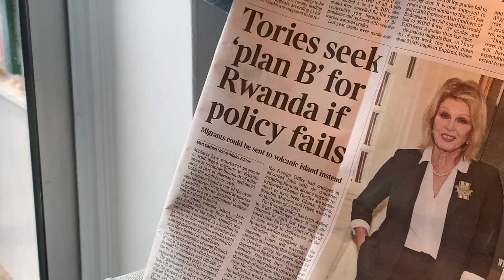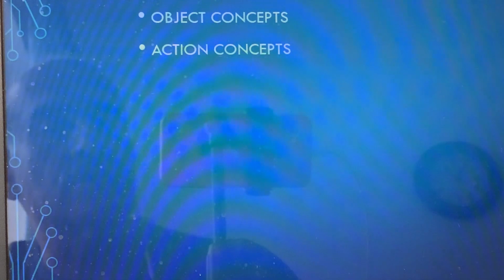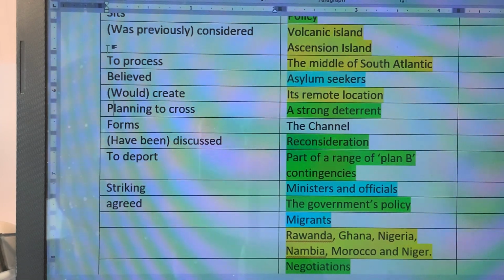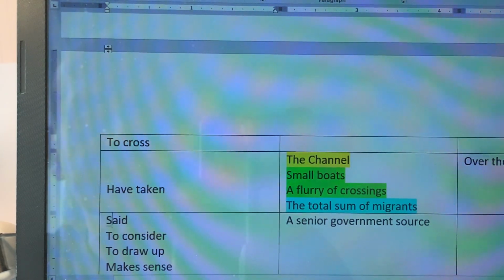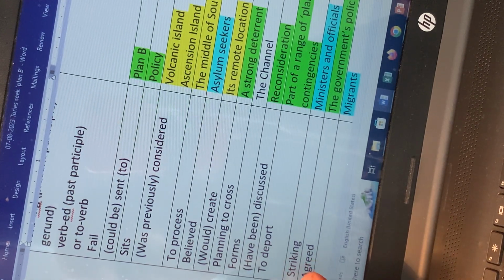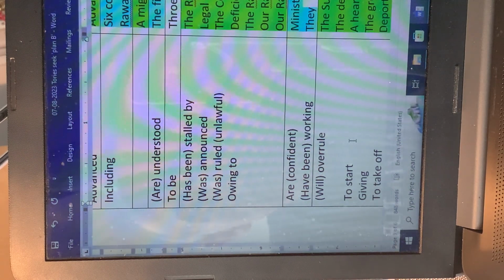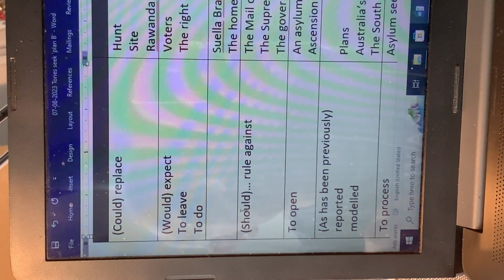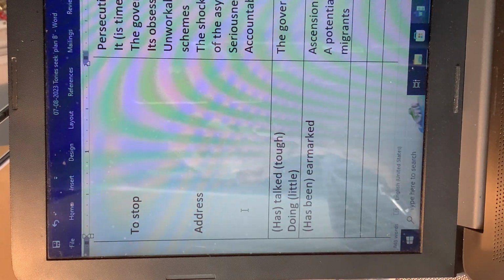Translation process (2) asylum policy story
Translating a news item into Arabic.
Expository text, sources, addressees, Paratextuality, epitext, peritext, de Beaugrande & Dressler’s 1981 text linguistics,  cohesion, coherence, syntax, Lexis & cultural items, Arabic translation, news item in newspaper.